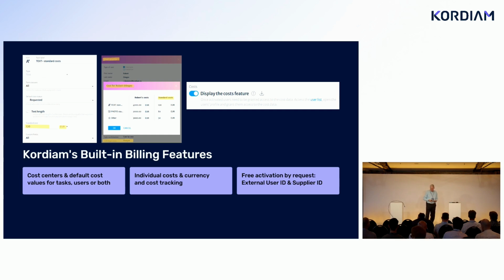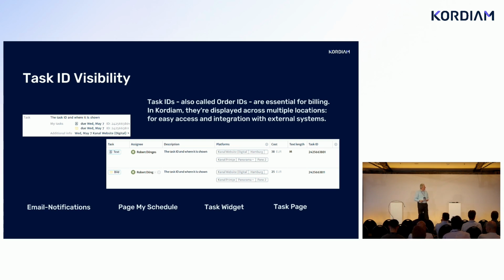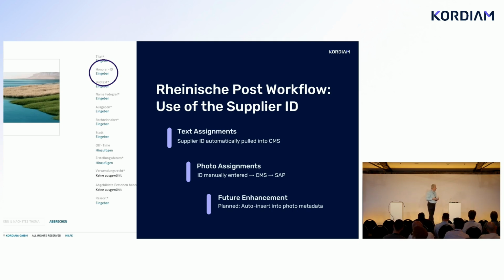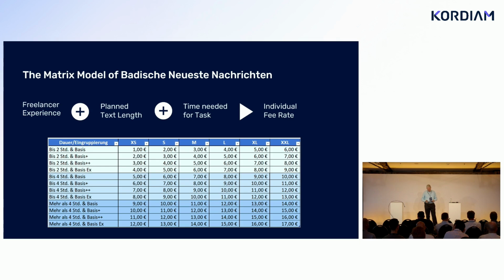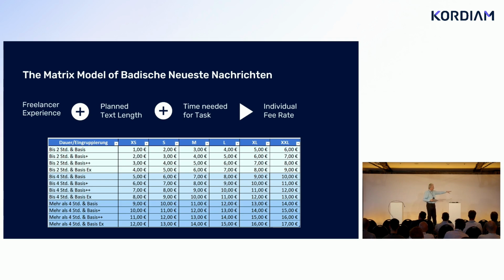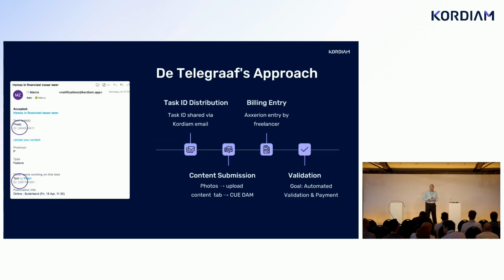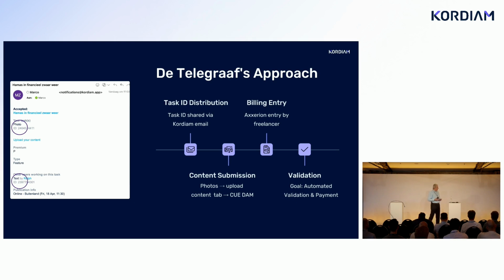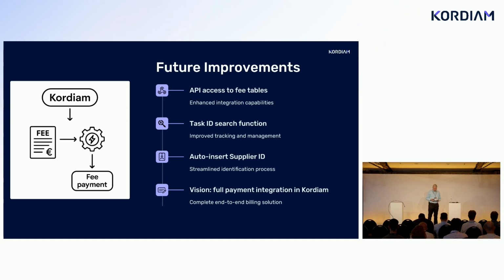Use Cases for Billing Options with Kordiam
Freelancer billing in Kordiam, made simple. In this session, Robert Dönges walks you through real-world billing use cases from publishers using Kordiam — and what's next for smart billing automation in your newsroom.

⏱ Chapters:
0:00 Introduction & agenda
0:48 Why newsroom billing automation matters
1:40 Kordiam's built-in billing features (cost centers, currencies, task IDs)
3:50 Task IDs: your key to billing integration
5:02 Use case 1 — Rheinische Post: supplier ID & CMS integration
6:21 Use case 2 — BNN: freelancer fee matrix & eGecko
8:33 Use case 3 — The Telegraph: photographer invoicing via Axxerion
11:11 Future improvements & smart billing roadmap
12:21 Get involved & contact Kordiam

Kordiam empowers editorial, broadcast and communications teams to seamlessly coordinate workflows, from long-term strategy to daily operations. We provide a content planning and assignment management tool built specifically for their needs. Using our open API and integrations, teams can connect Kordiam to their existing tools and tech stack to streamline workflows and save time.

Kordiam is the most used tool within German, Austrian and Swiss newsrooms and over 270 brands around the world rely on us to plan their content. We are continuously growing and improving features to fit the needs of a rapidly changing media landscape.

🎙 Presenter: Robert Dönges, Partner and Integration Manager, Kordiam